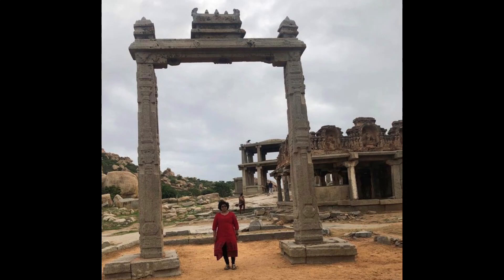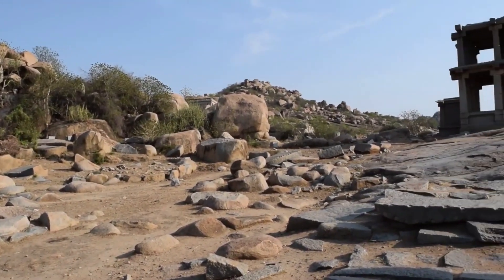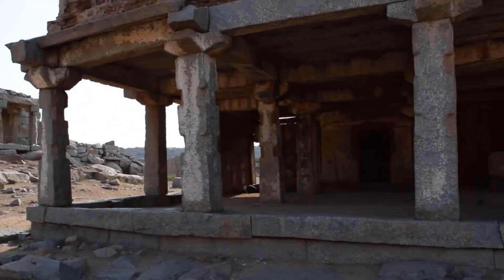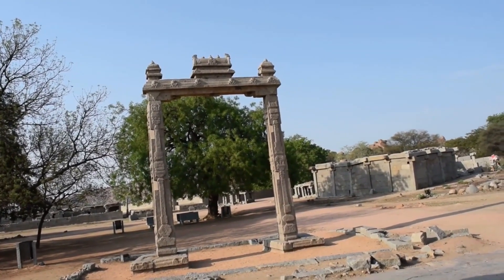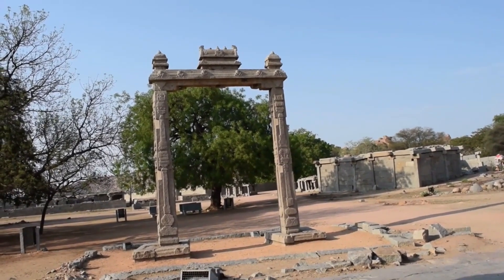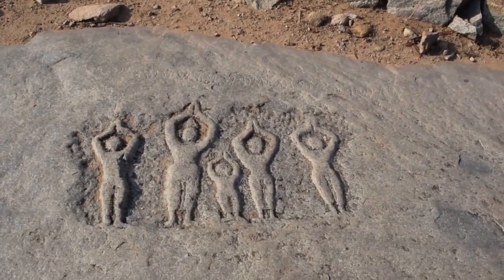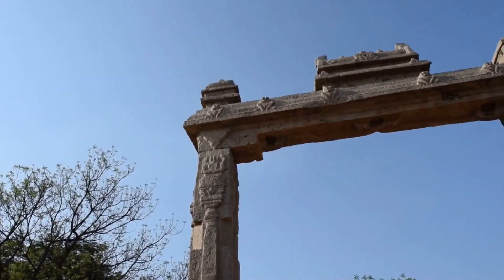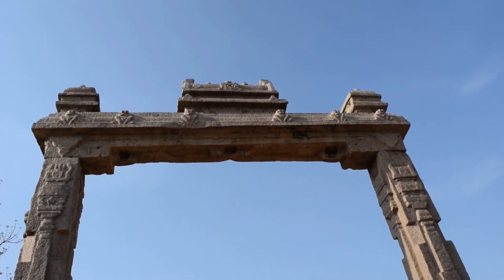Kings Balance or Raja Tulabhara || The massive scale of Hampi || Hampi 20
This 5-meter tall ‘balance’ is located near the Vittala temple. Also called Tula Bhara or Tula Purushadana, the king used to weigh himself with gold, gems, silver, and precious stones, and distributed them to the priests.

It’s believed that this had been done during the special ceremony seasons like solar or lunar eclipses. You can spot three loops on top of the balance, into which the balance actually hung. Also in one of the pillars, you can spot the king’s image carved along with his concerts.

This structure almost appears like an archway at the end of the Kampa Bhupa’s Path just behind Vittala temple. The path in fact passes through this arch-like structure.

Special Thanks To:
Neelima Yenduri
Ram Mohan Yenduri
This channel is completely based on educational purposes
and make sure to stay safe during the lockdown!!